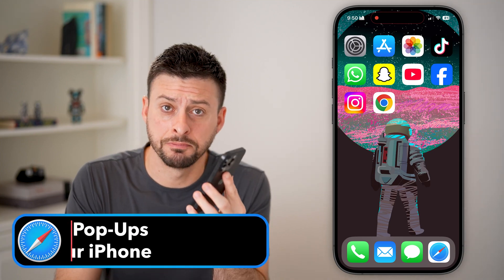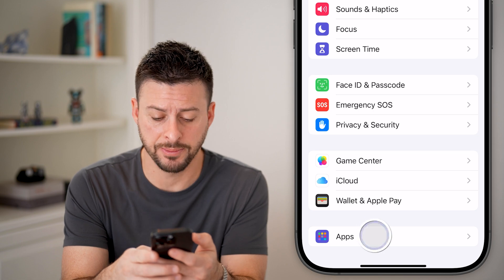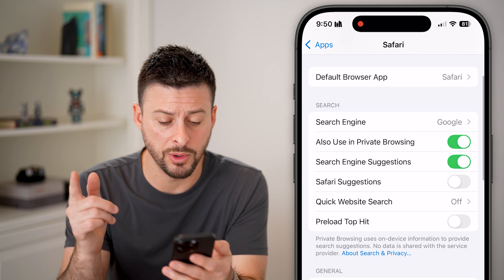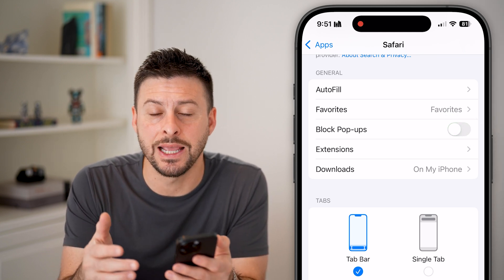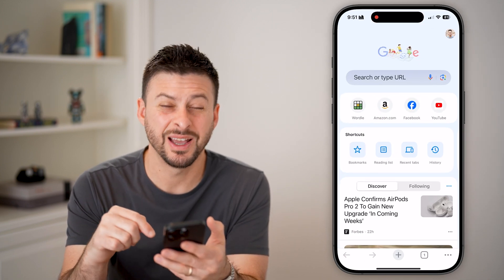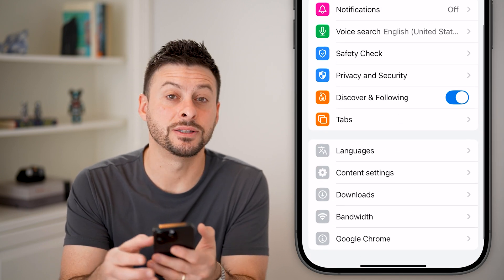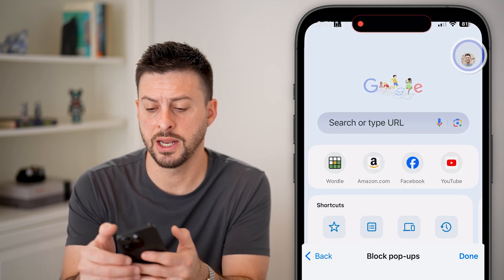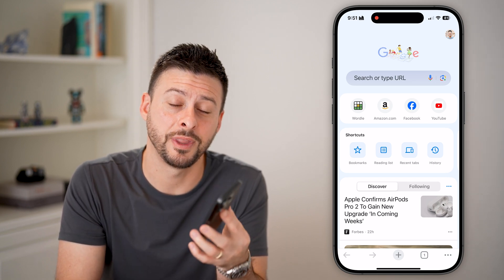How To Allow Pop Ups On iPhone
Here's how to enable pop ups on your iPhone Safari or Google Chrome web browser.